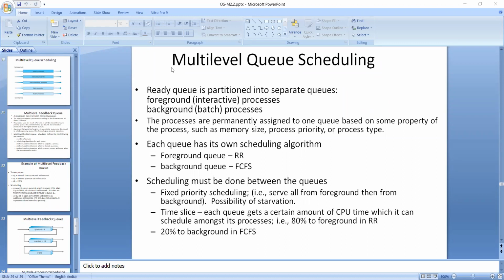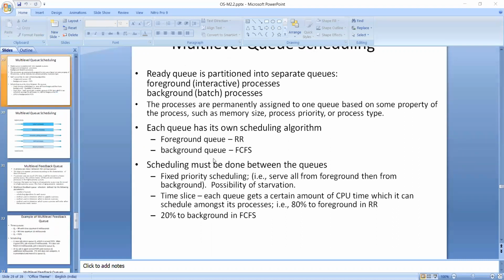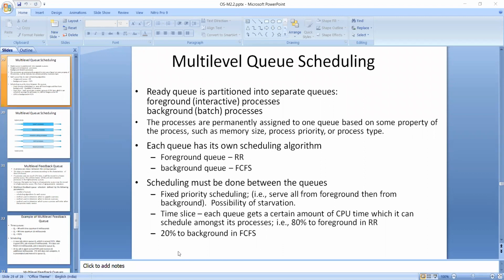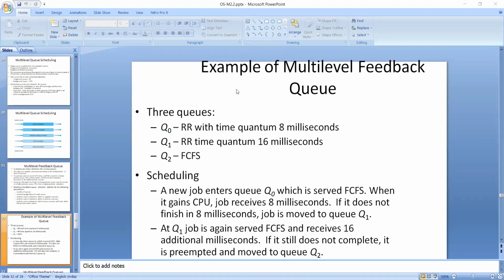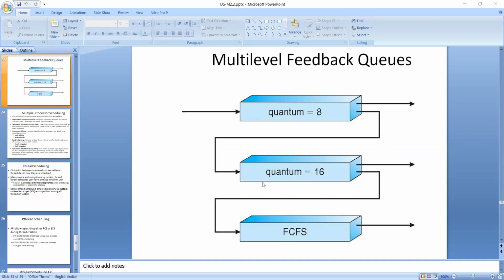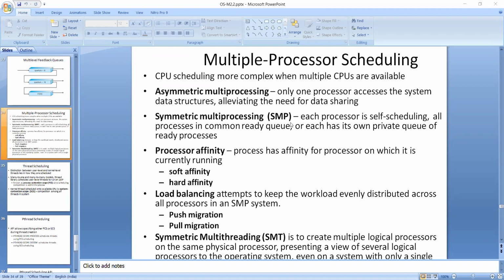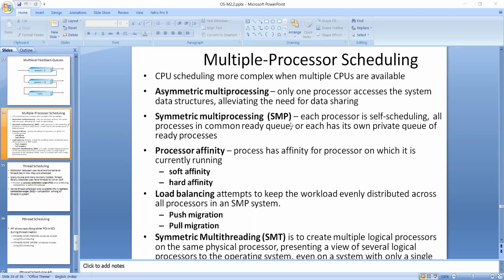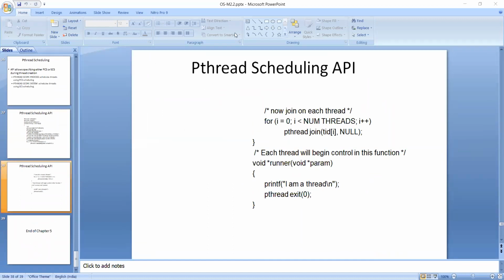Multilevel Queue | Multiple Feedback Queue |Multiple Processor |Thread Scheduling -Operating Systems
Multilevel Queue Scheduling
Multiple Feedback Queue Scheduling
Multiple Processor Scheduling
Thread Scheduling
Pthread Scheduling
Operating Systems